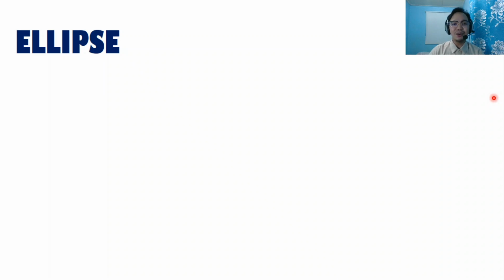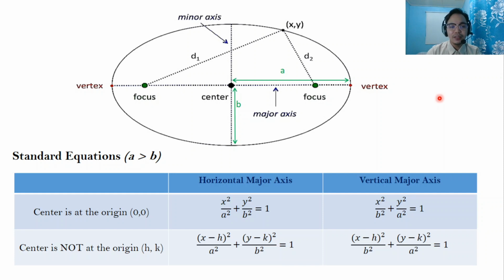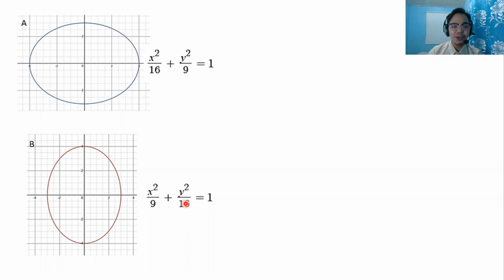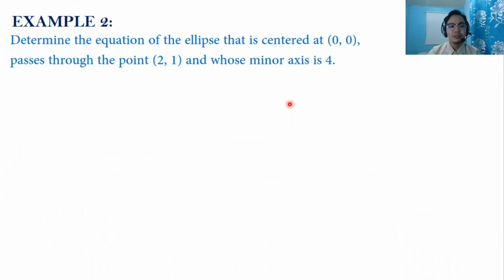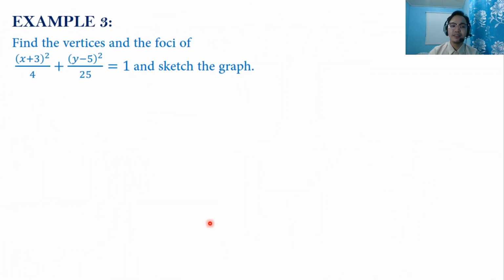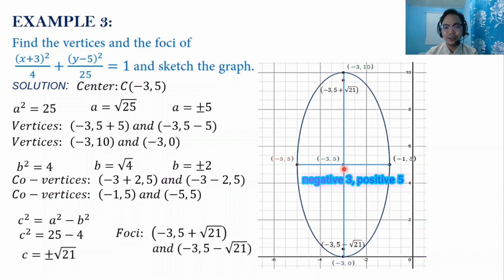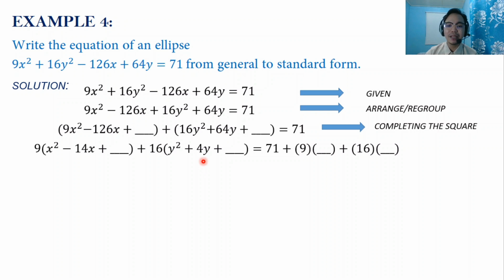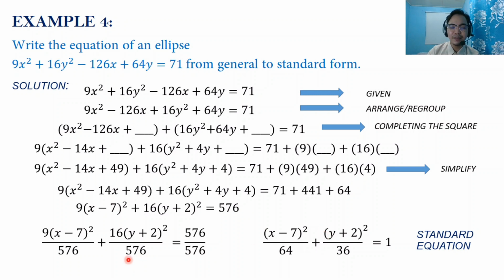PRE-CALCULUS: ELLIPSE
Albert Einstein once said, "Not everything that can be counted counts, and not everything that counts can be counted."